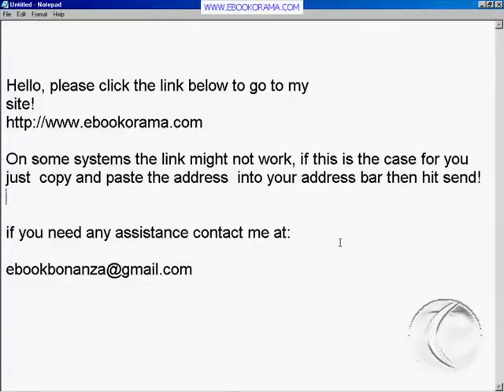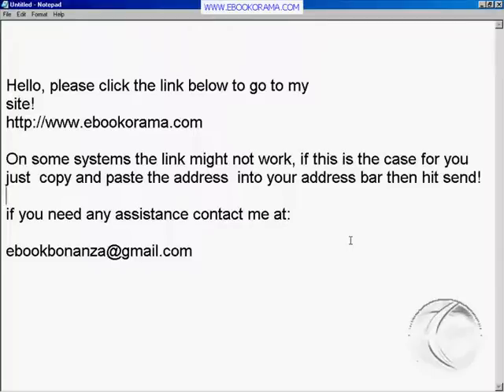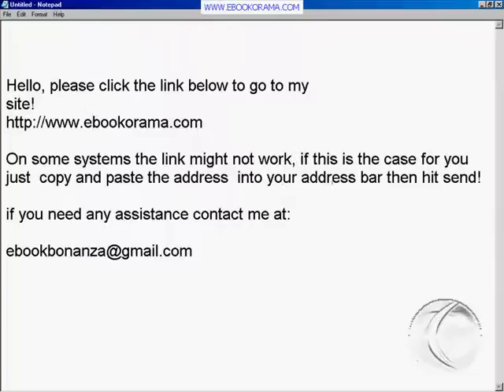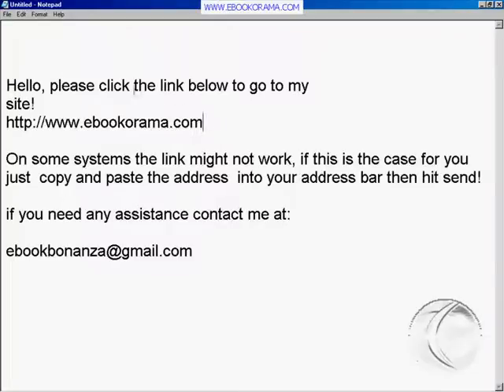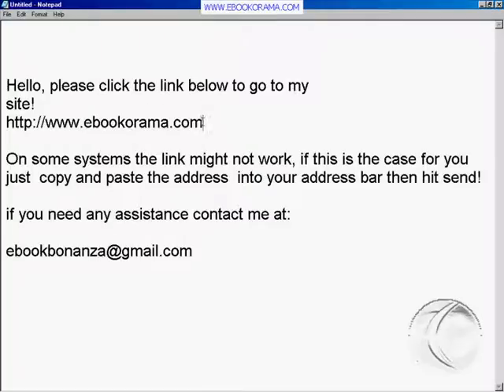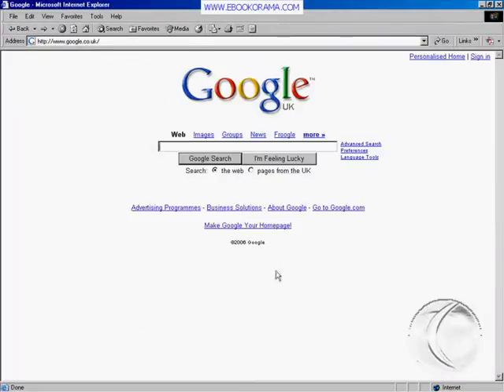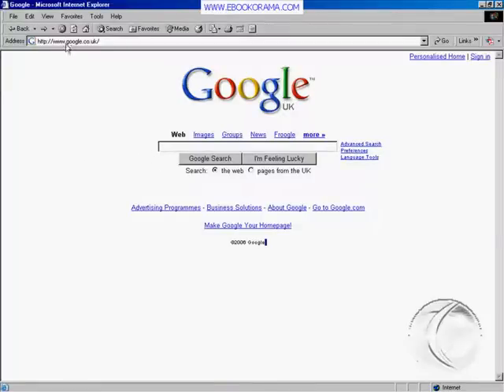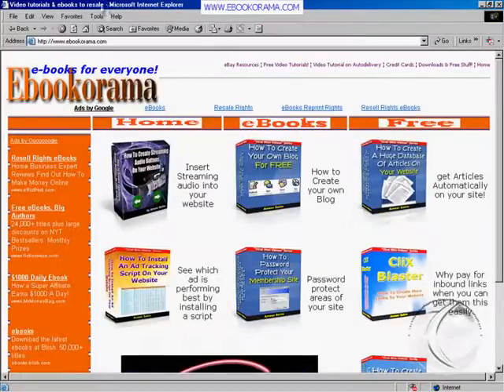How To Copy And Paste Text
learn how to Copy And Paste an Internet Address into the Address bar of your browser. Applies also to any other text. Windows users only.

EbookOrama.com
: Marco Granetto